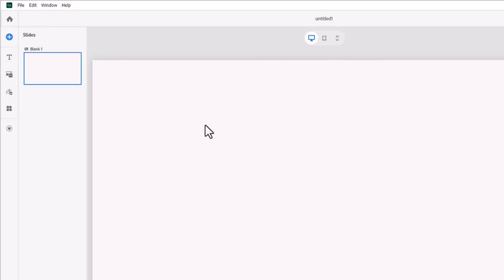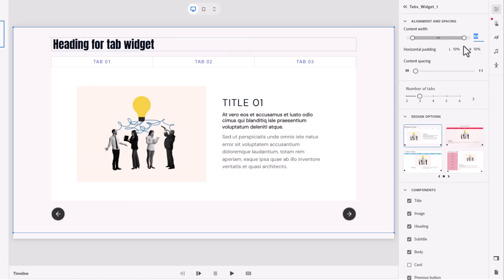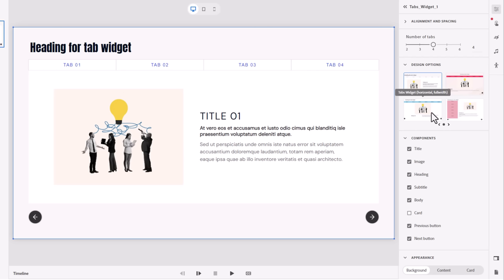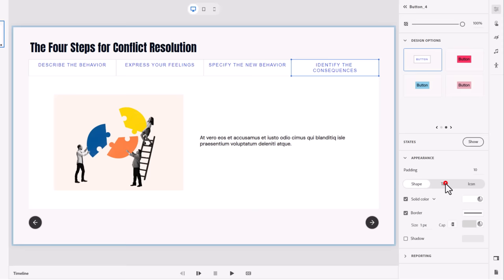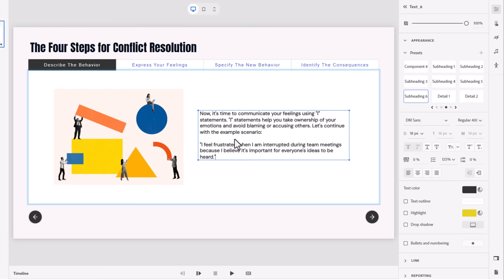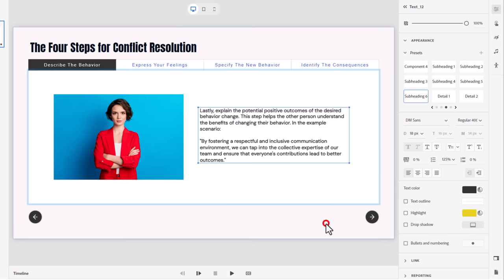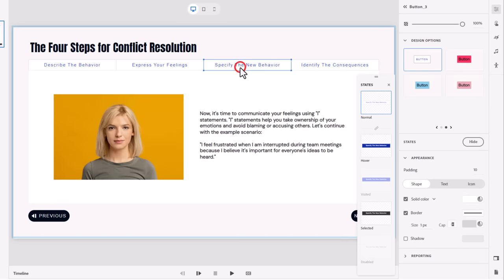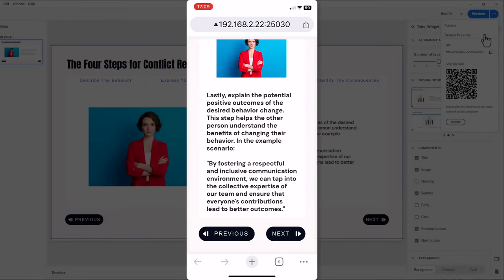All-New Adobe Captivate Tabs Widget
This video will look at the All-New Adobe Captivate Tabs Widget.
00:00 Introduction
01:13 Add the tabs widget to your slide
02:23 Alignment and spacing
03:09 Adjust the number of tabs
03:38 Select the components of the widget
04:08 Turn on or off the playbar
04:28 Add your slide and tab headings
05:24 Show and edit your tab states
05:52 Customize the image and text for each tab
07:21 Customize your back and next buttons
09:00 Preview on desktop
09:23 Preview on mobile